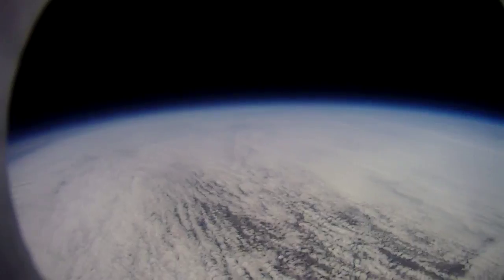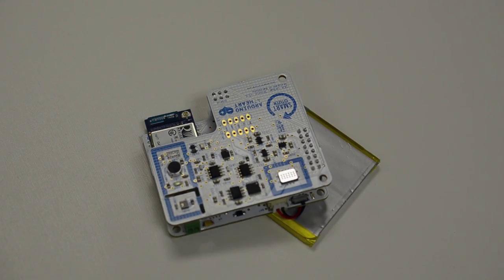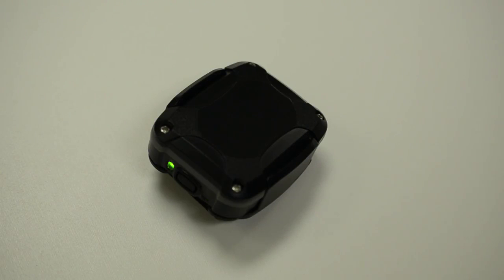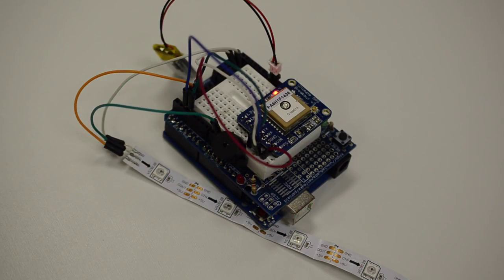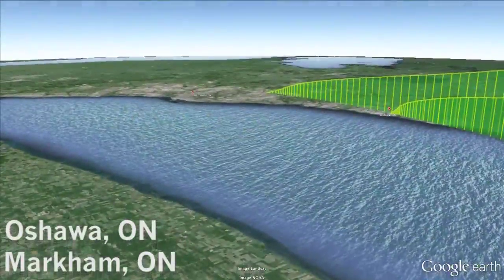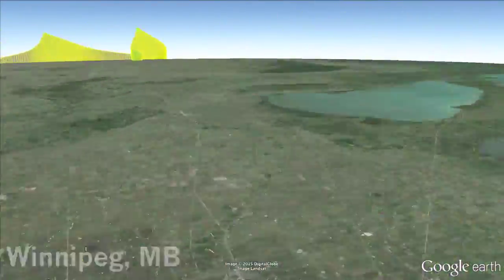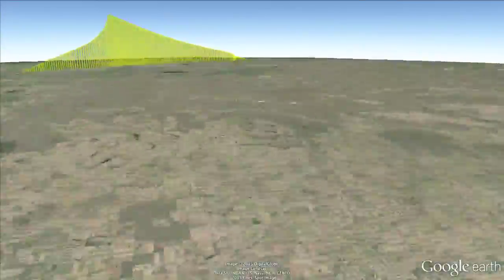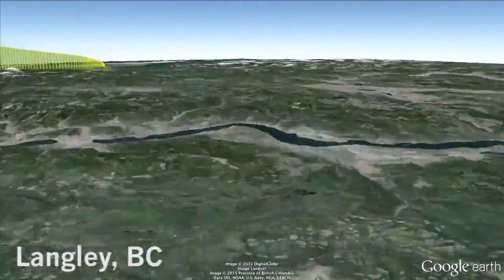William Ogilvie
The National High Altitude Balloon Experiment (HABEX) is a Canada-wide study of the atmosphere. With an open-source flight system developed at the University of Regina, universities and high schools are gathering, analyzing, and sharing environmental data and HD video from the edge of space. Sensors record CO, NO2, light, temperature, magnetic field, and motion dynamics. GPS position relayed via satellite enables payload retrieval. With more than a dozen sites committed, this is a truly national science project, tied directly into high school and university curricula, providing hands-on science and engineering experience, and encouraging citizen science in Canada.